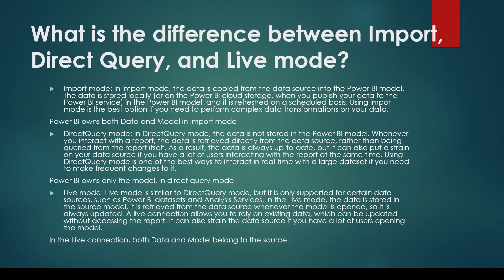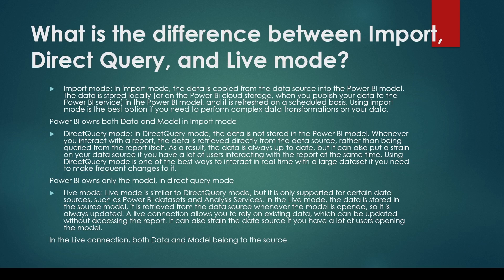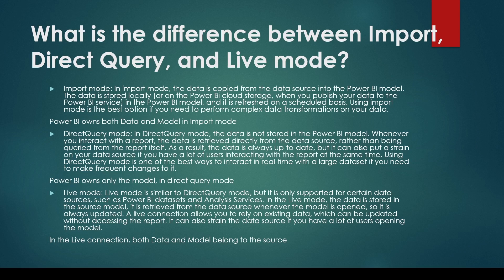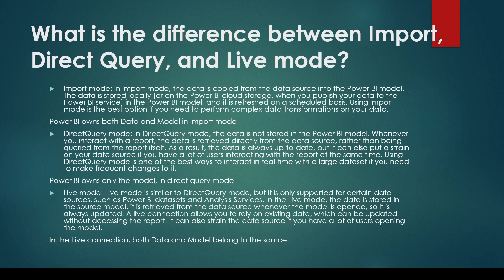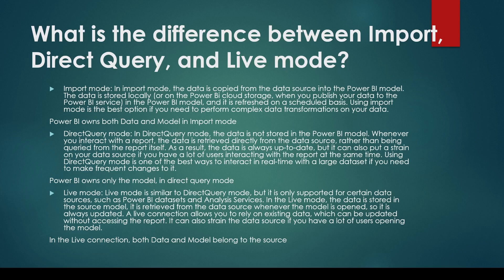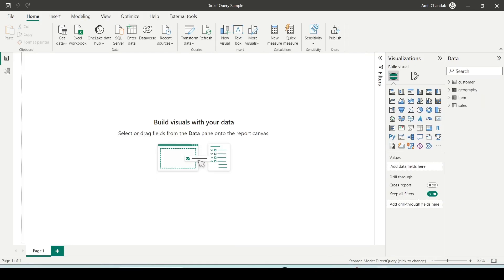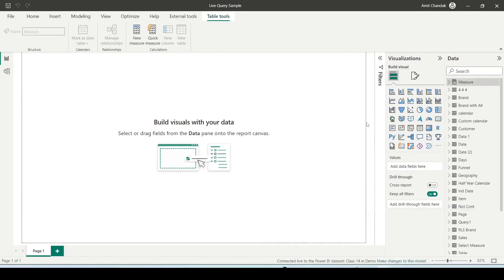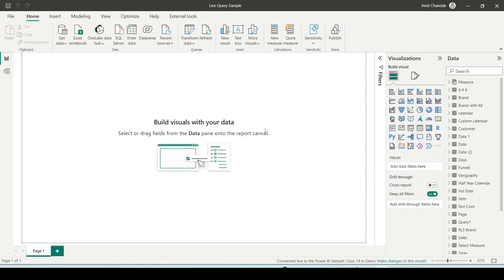Power BI Interview Questions- What is the difference between Import, Direct Query, and Live mode?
In Power BI Interview- What is the difference between Import, Direct Query, and Live mode?  Power BI Questions tutorial for freshers and experienced candidates. Get ready to crack Power BI Job Interview.

00:00 What is DAX
00:20 DAX
01:00 Where to use DAX

🔵 Question 8- What is the difference between Import, Direct Query, and Live mode?

Import mode: In import mode, the data is copied from the data source into the Power BI model. The data is stored locally (or on the Power Bi cloud storage, when you publish your data to the Power BI service) in the Power BI model, and it is refreshed on a scheduled basis. Using import mode is the best option if you need to perform complex data transformations on your data.

Power BI owns both Data and Model in Import mode

DirectQuery mode: In DirectQuery mode, the data is not stored in the Power BI model. Whenever you interact with a report, the data is retrieved directly from the data source, rather than being queried from the report itself. As a result, the data is always up-to-date, but it can also put a strain on your data source if you have a lot of users interacting with the report at the same time. Using DirectQuery mode is one of the best ways to interact in real-time with a large dataset if you need to make frequent changes to it.

Power BI owns only the model, in direct query mode

Live mode: Live mode is similar to DirectQuery mode, but it is only supported for certain data sources, such as Power BI datasets and Analysis Services. In the Live mode, the data is stored in the source model, it is retrieved from the data source whenever the model is opened, so it is always updated. A live connection allows you to rely on existing data, which can be updated without accessing the report. It can also strain the data source if you have a lot of users opening the model.

In the Live connection, both Data and Model belong to the source